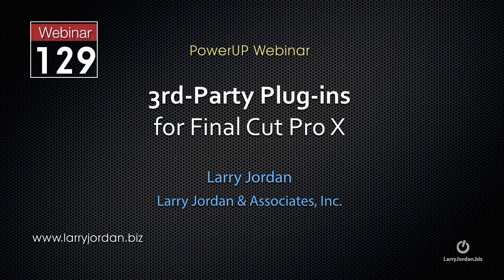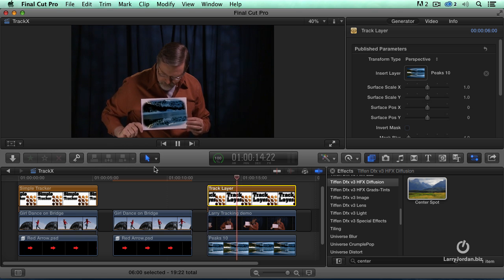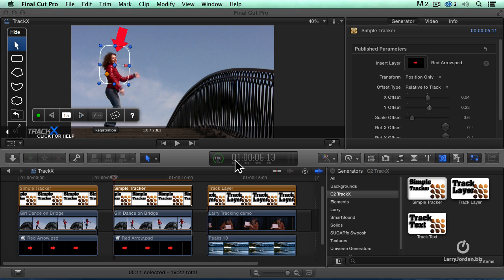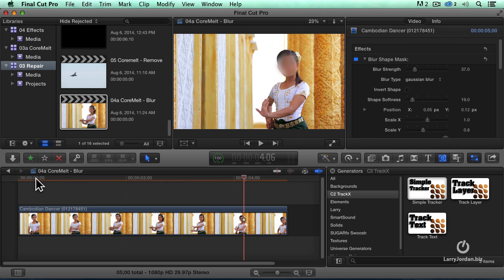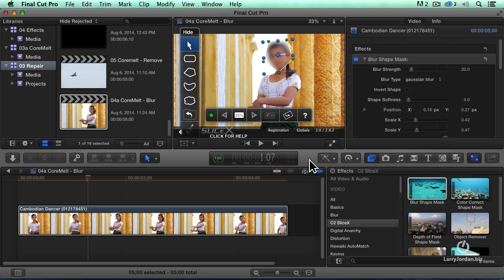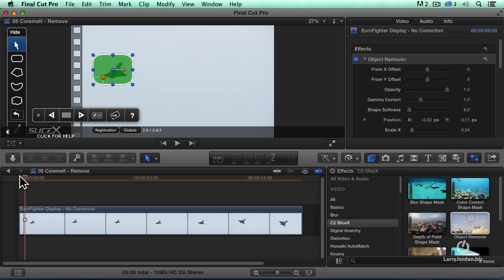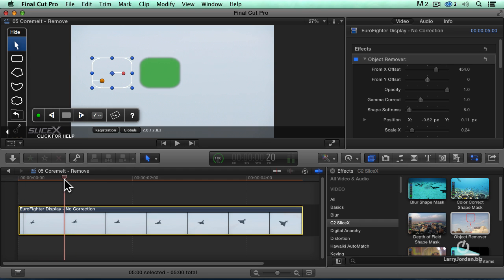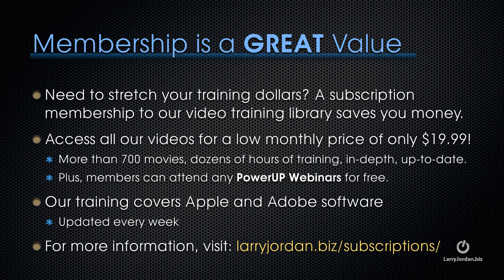The Magic of SliceX and TrackX from CoreMelt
- Plug-ins add exciting new effects and capabilities to any software; and the 3rd-party developer community for Final Cut Pro X is especially dynamic! In the excerpts from our one-hour "3rd-Party Plug-ins for Final Cut Pro X" webinar (6/6/14), Larry showcases what’s new and exciting for Final Cut Pro X.

This slice of our "3rd-Party Plug-ins for Final Cut Pro X" webinar samples the amazing results you can get from both "SliceX" and "TrackX", plug-ins designed by and available from CoreMelt.  This dynamic pair of plug-ins can shape-track and motion track, selecting/hiding regions within the frame, execute color changes, and much more!  Awesome!